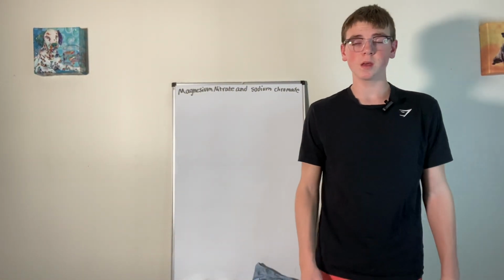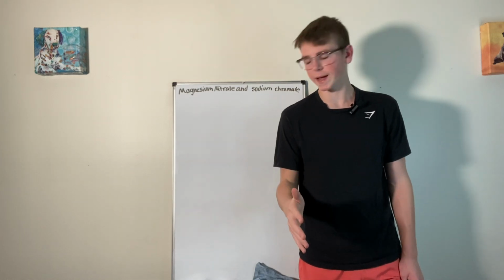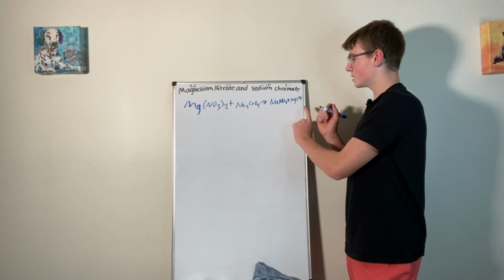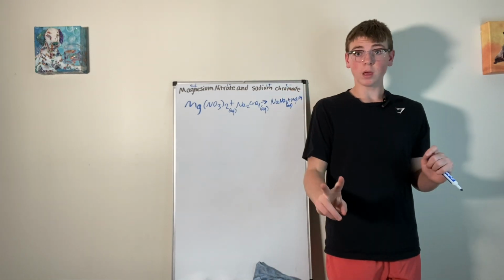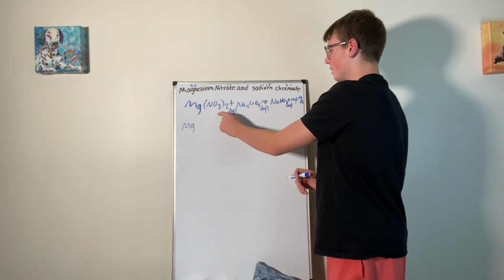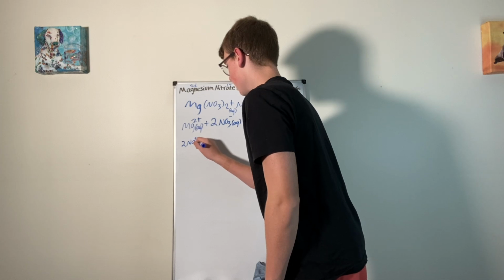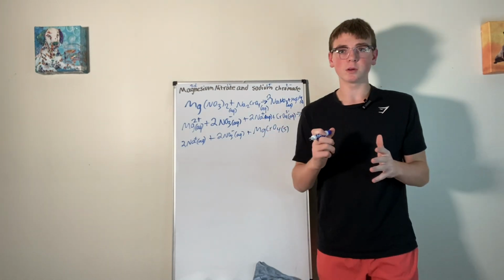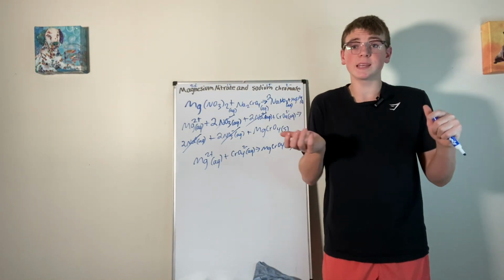Net Ionic Equations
In this video, I will teach you how to derive the net ionic equation from any double replacement reaction (DRR) in chemistry. Refer to my video on solubility rules for help. I hope this was helpful!